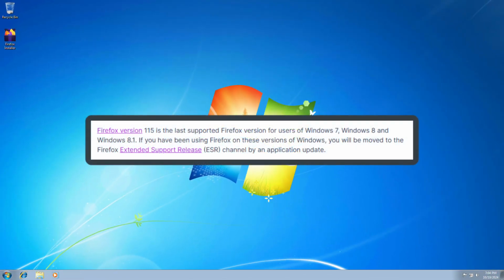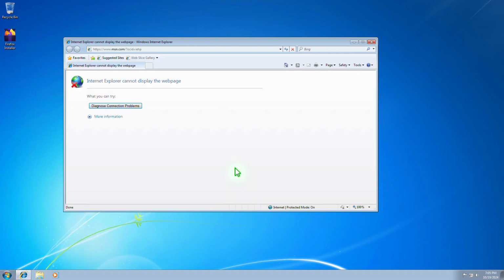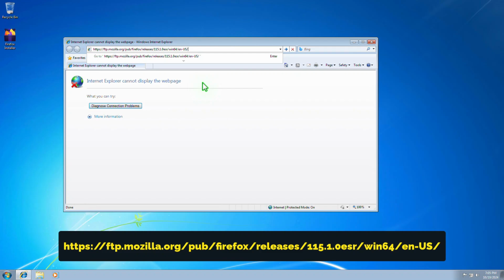How To Install Mozilla Firefox in Windows 7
In this video, learn how to install Mozilla Firefox on Windows 7. Whether you're looking for a reliable web browser with excellent security features or simply prefer using Firefox for your browsing needs, this guide walks you through the easy installation process. Follow along to download, install, and set up Firefox on your Windows 7 system in just a few simple steps.

Related Titles:
- How to Install Mozilla Firefox on Windows 7
- Step-by-Step Guide to Installing Firefox on Windows 7
- Download and Install Mozilla Firefox on Windows 7
- How to Set Up Mozilla Firefox on Windows 7
- Installing Firefox on Windows 7: Complete Guide
- How to Install and Use Firefox on Windows 7
- How to Download and Install Firefox Browser on Windows 7
- Get Mozilla Firefox on Windows 7: Installation Guide
- How to Install the Latest Version of Firefox on Windows 7
- Simple Guide to Install Firefox on Windows 7
- How to Download and Install Mozilla Firefox on Windows 7
- How to Set Mozilla Firefox as Default Browser on Windows 7
- Download and Set Up Firefox on Windows 7: Easy Steps
- Installing Mozilla Firefox in Windows 7 for Beginners
- How to Install Firefox Browser Safely on Windows 7